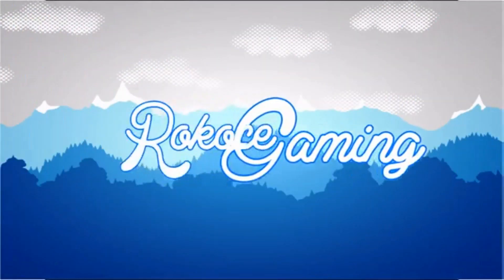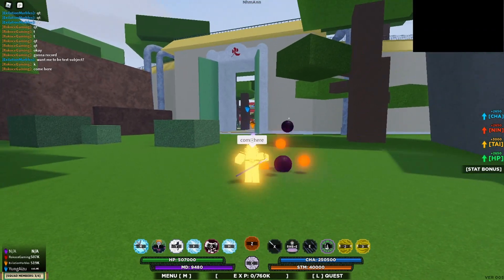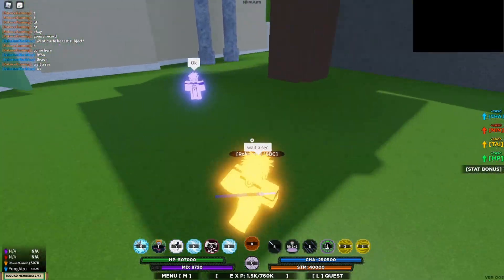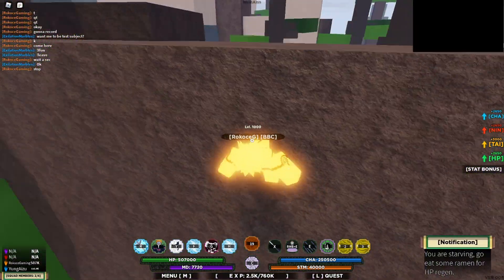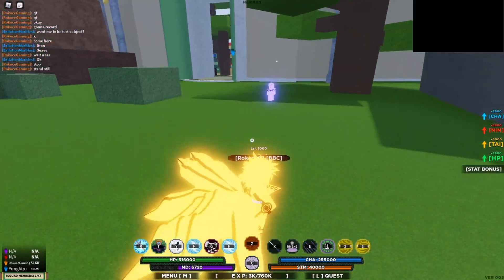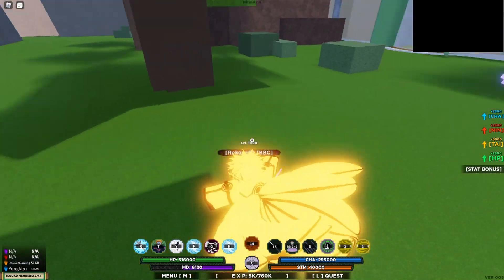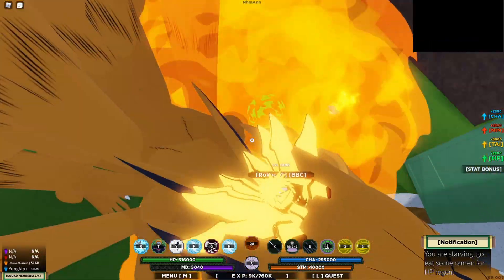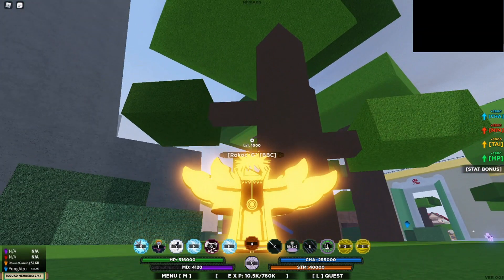Shinobi Life 2 | Kurama Chakra-Mode Showcase! Roblox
I will be showcasing Kurama Jin Cloak in Shinobi Life 2!

^ Help Me Hit My Goal! ^